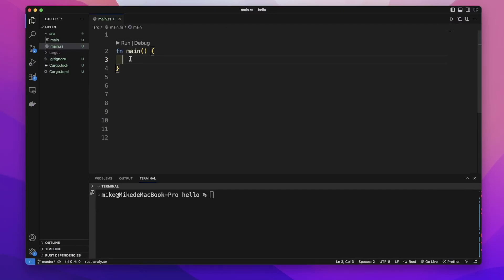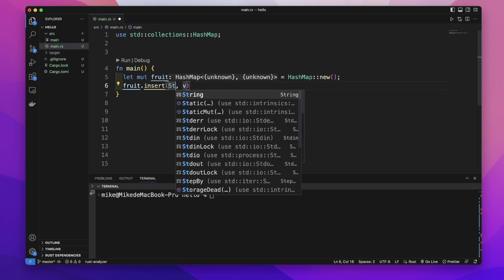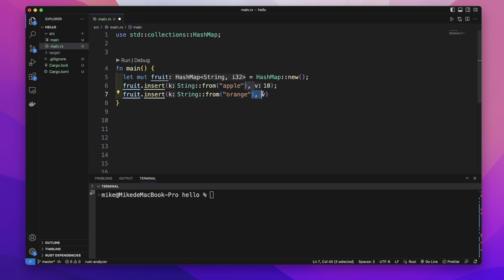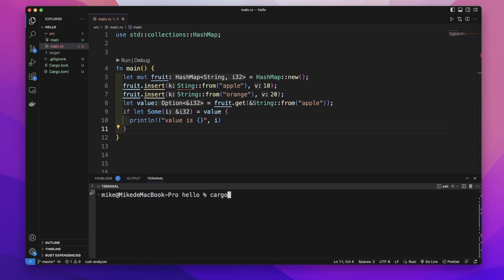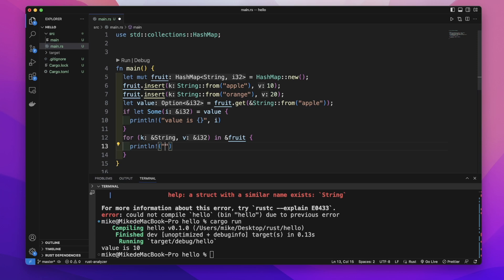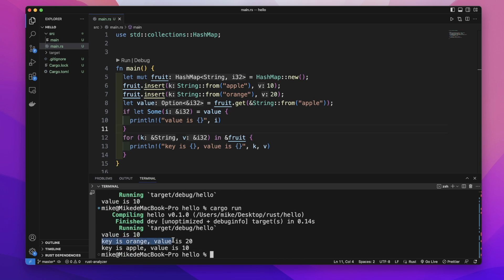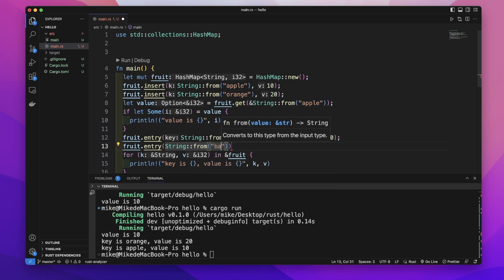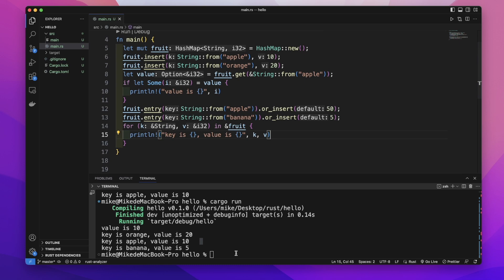Rust | Hash Map | Rust Tutorial 34